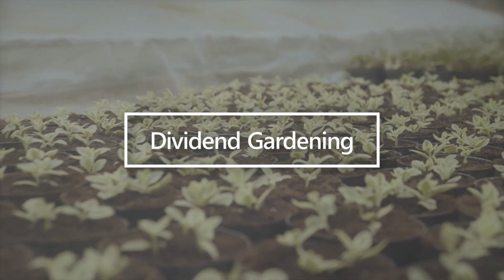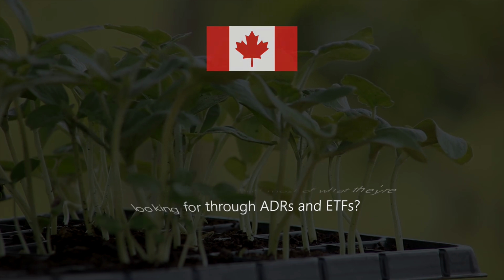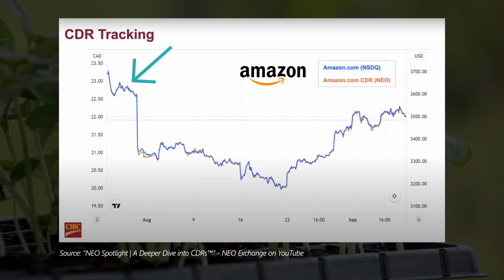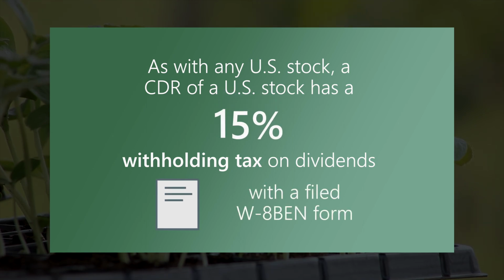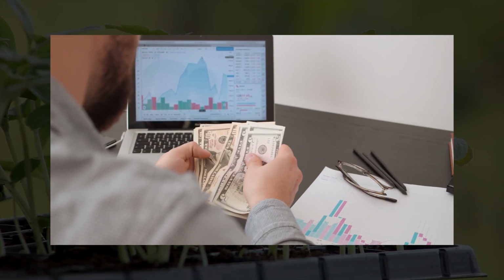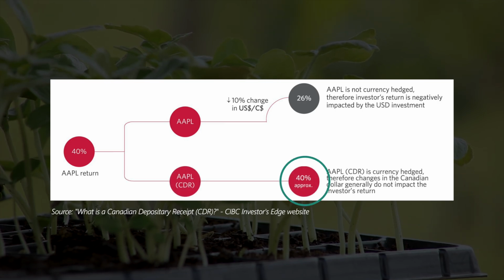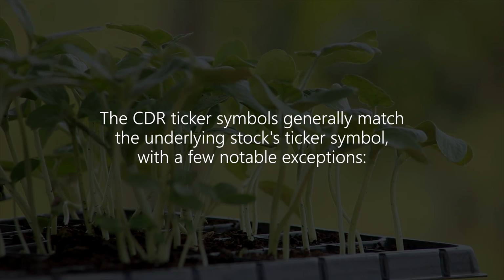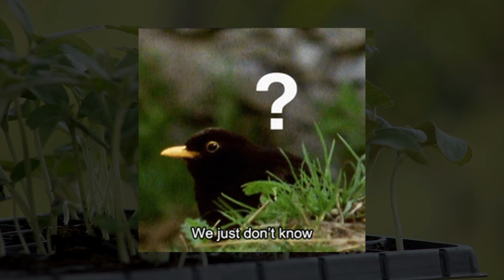Canadian Depositary Receipts Explained: How CDRs Can Pay You Dividends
In this video, I'll explain what Canadian Depositary Receipts (CDRs) are, what a depositary receipt is, the advantages and disadvantages, and how they pay dividends.

Canadian Depositary Receipts or CDRs were launched by CIBC in the summer of 2021 as a way for Canadians to access fractions of U.S. stocks with a currency hedge, meaning without a fluctuation in value from the currency exchange rates.

In that sense, the value closely aligns with the activity of the underlying stock on the NYSE/NASDAQ. The fraction you receive of the underlying stock is determined by the CDR ratio. CDRs trade on the NEO Exchange just like any stock or ETF and can be held in an RRSP, RESP or TFSA. You still have voting rights on the underlying stock, you still pay capital gains taxes when you sell, and you still receive dividends!

0:00 Introduction
0:20 What are CDRs?
1:04 What is a depositary receipt?
2:18 How do CDRs work?
3:49 How does hedging affect the market price of CDRs?
4:39 Is holding a CDR virtually the same as holding the underlying stock?
5:14 What is an example of how CDRs pay dividends?
5:54 Do CDRs have management fees?
7:04 How can you trade CDRs?
7:30 Intermission
7:45 What are the advantages of buying and holding CDRs?
9:56 What are the disadvantages of buying and holding CDRs?
10:59 Will we see fractional CDRs on Wealthsimple Trade?
11:53 What CDRs are available at the time of this video?
12:14 Which CDRs pay dividends?
12:55 Which ticker symbols are different from CDR to underlying stock?
13:14 What are CIBC's plans for future CDRs? Are there any CDRs in the works that haven't launched yet?
13:53 Conclusion about CDRs
14:31 Disclaimer and Outro